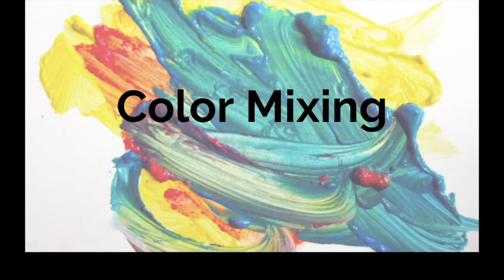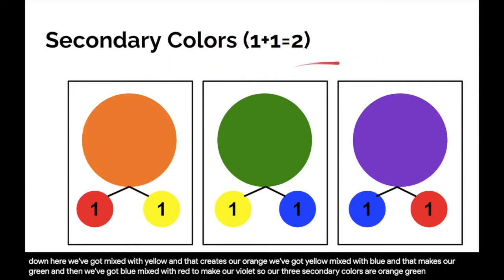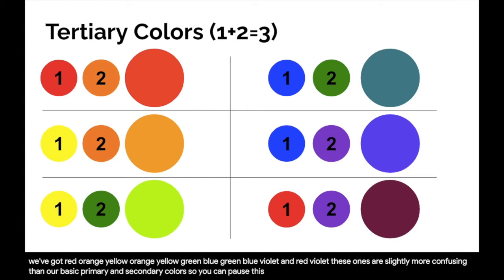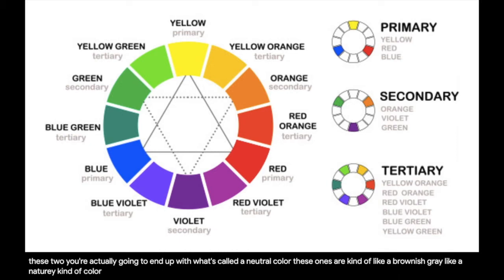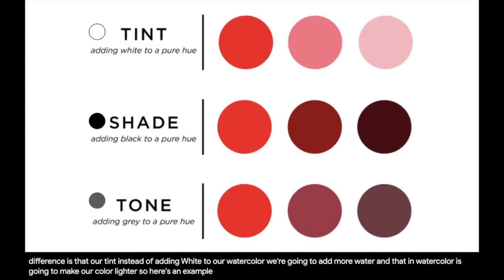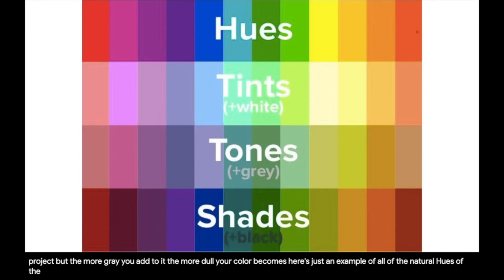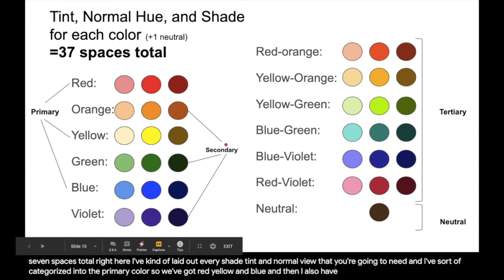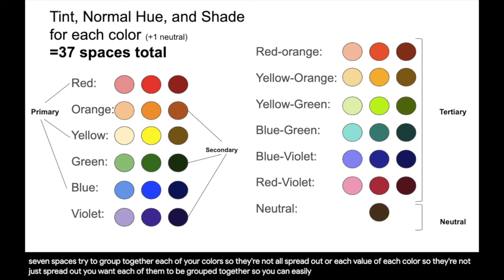Color Mixing Video